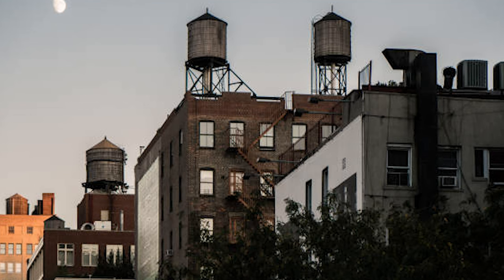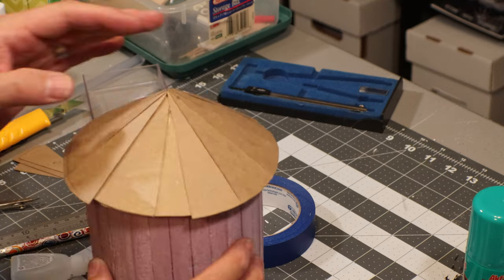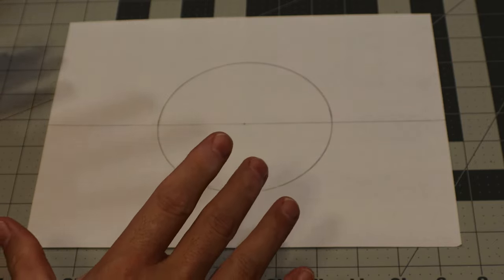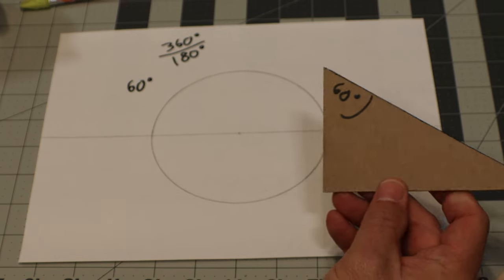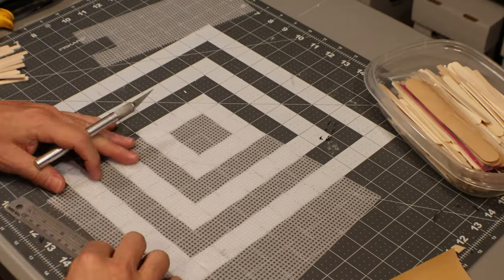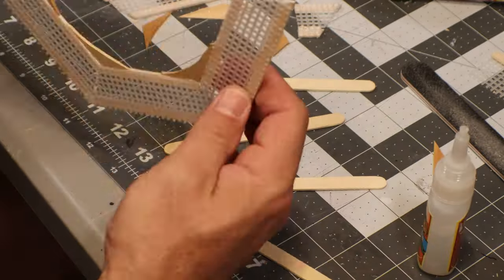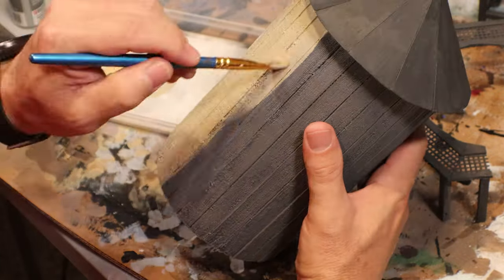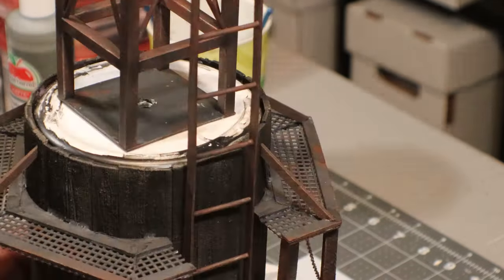How To Build A Water Tower And Catwalk [TUTORIAL]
Prepping for my next diorama has brought me to a staple of the New York skyline: the wooden water tower. We are going to explore using some different materials and wrapping the tower with a catwalk. Links for materials:

Plastic Canvas

Craft Sticks

Tin Snips

Emory Boards

Angle Finder